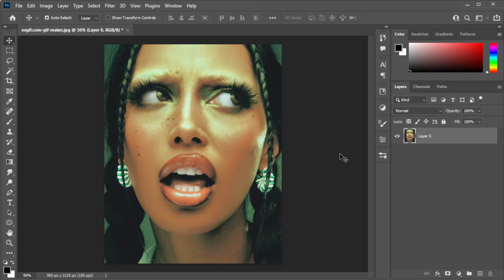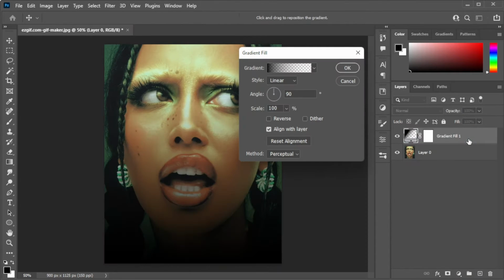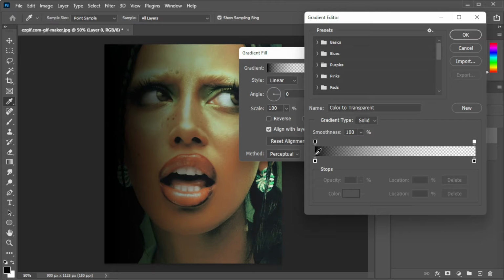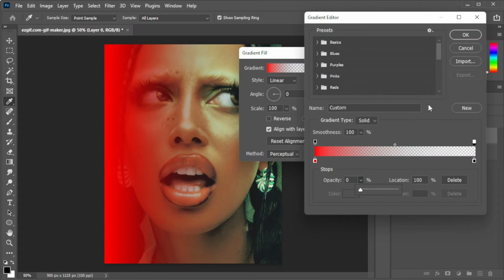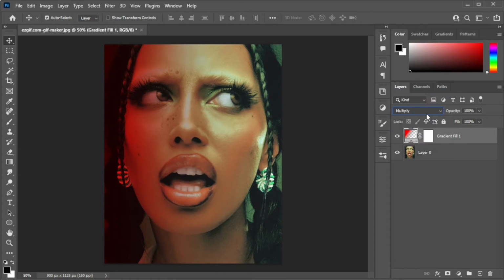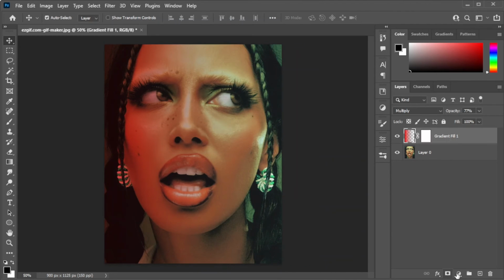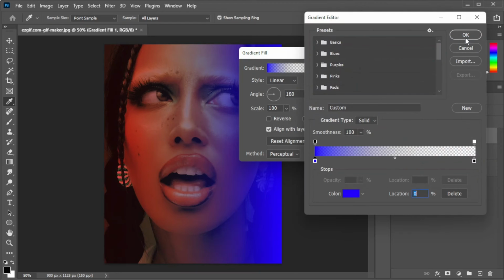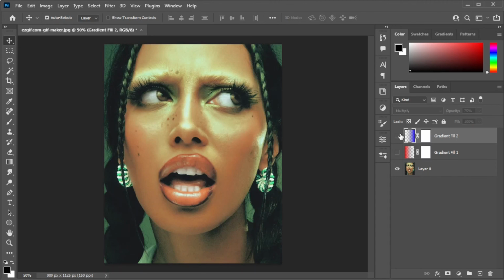Create a DUAL LIGHTING EFFECT in Photoshop! (2-Minute Tutorial)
Want to create a dual tone lighting effect with 2 different colors?  This is one awesome effect once you see what you can do with it.  Just follow the steps in this tutorial to see exactly how!

00:00 Make Dual Tone Lighting in Photoshop
00:22 Create New Fill or Adjustment Layer
00:32 Adjust Gradient & Color
00:48 Change Opacity
01:01 Change Blending Mode & Opacity
01:18 Resize Gradient
01:45 Finished Product